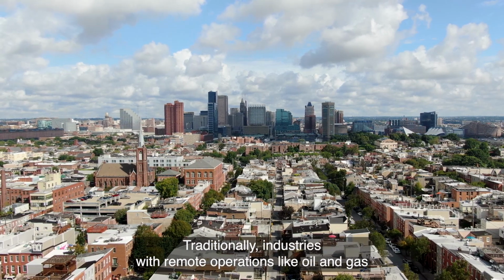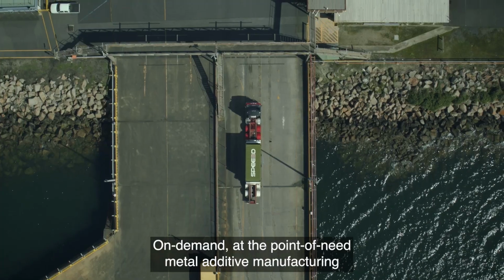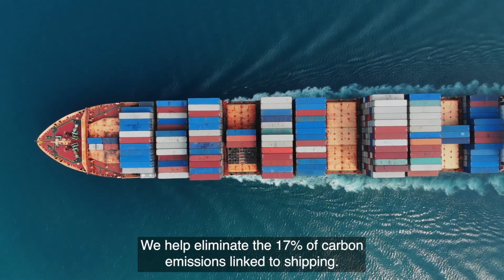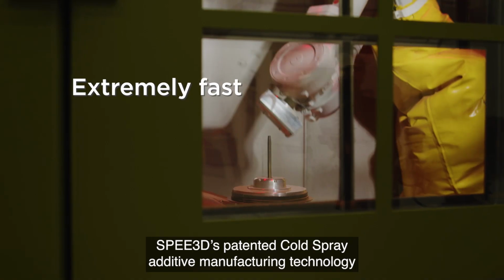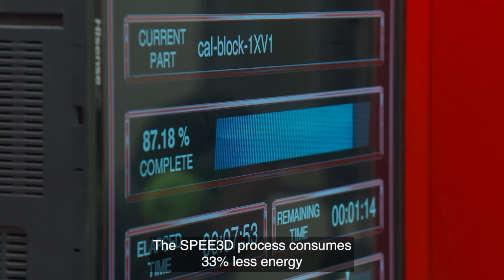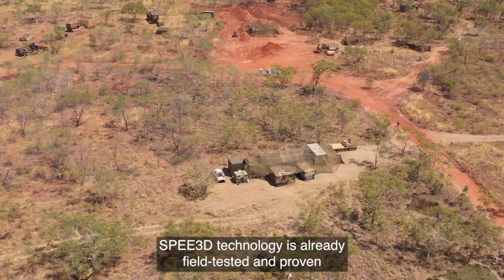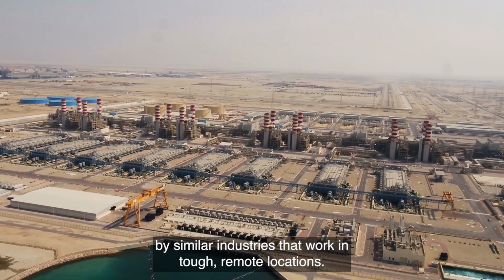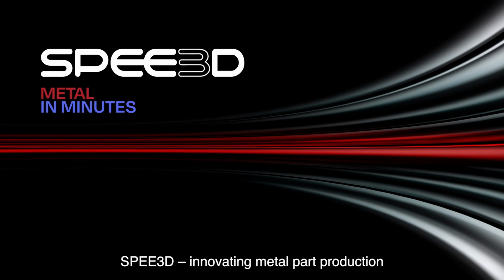Sustainable Metal Manufacturing with COLD SPRAY AM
In this video we explain how SPEE3D's patented Cold Spray Additive Manufacturing can support your sustainability initiatives where you are, when you need them.